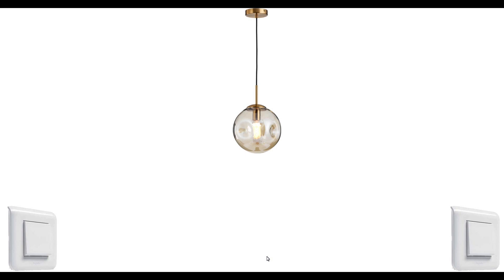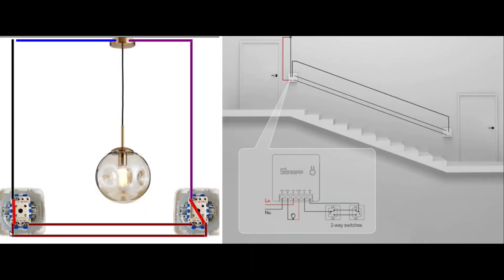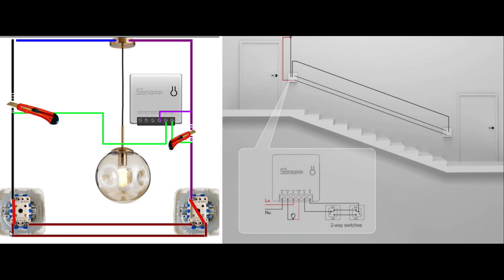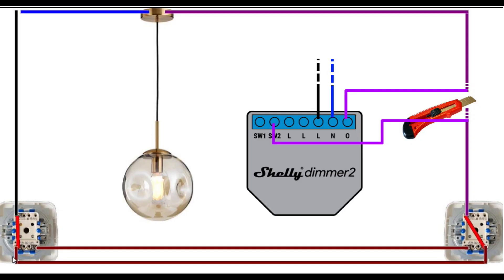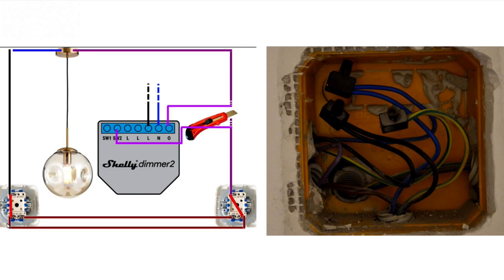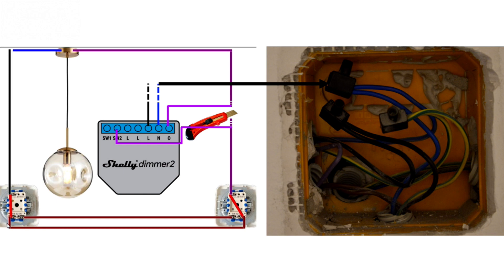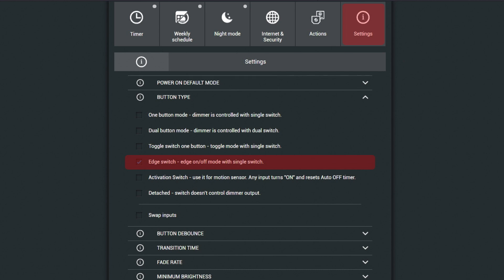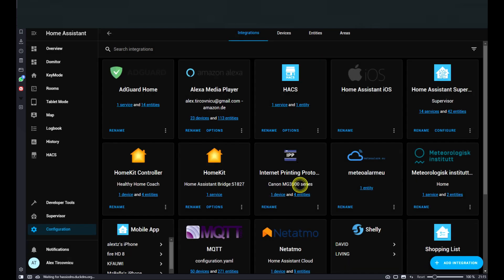HOW TO: Shelly vs Sonoff in a 2 Way Switch Integration with Home Assistant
How to automate a 2 way light switch and integrate it with Home Assistant.
Why SONOFF is a NO GO.

0:00 - Intro
0:30 - What is a 2-way switch?
1:53 - 2-way switch explained
4:00 - SONOFF MINI limitations
5:18 - Shelly dimmer 2 unboxing
6:12 - Shelly installation
9:46 - Configure Shelly (not using Shelly app)
11:43 - Integration with Home Assistant
12:14 - Outro